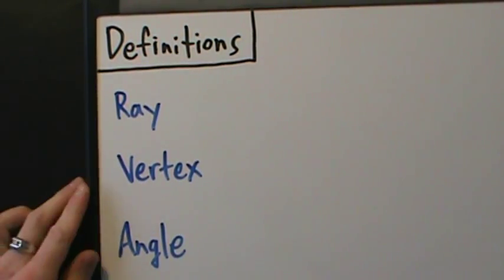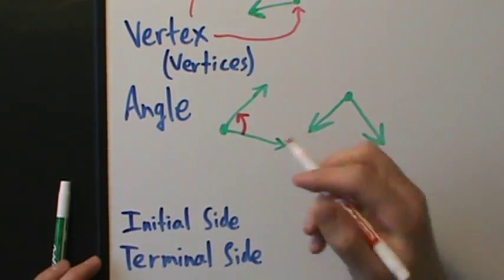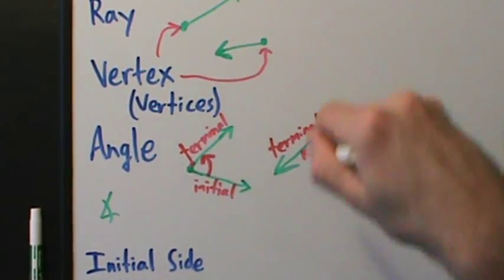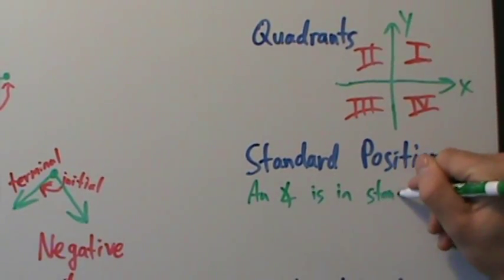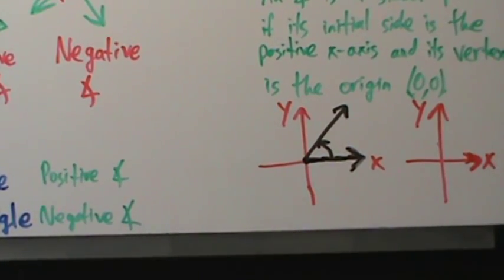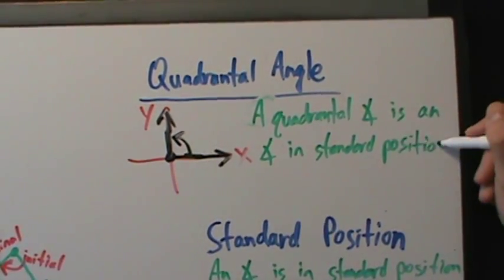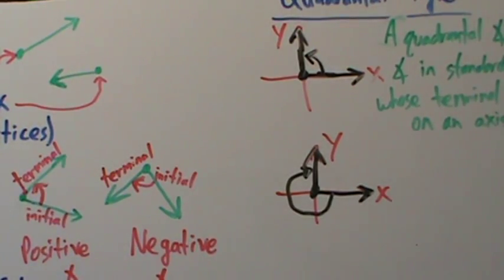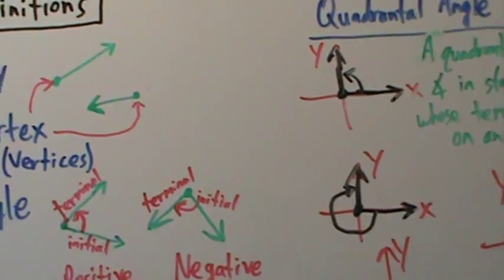Trigonometry - Foundations - Definitions and Basic Concepts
Some definitions and elementary concepts in trigonometry, including rays, vertices, angles, orientation of angles (positive and negative angles), standard position, etc.